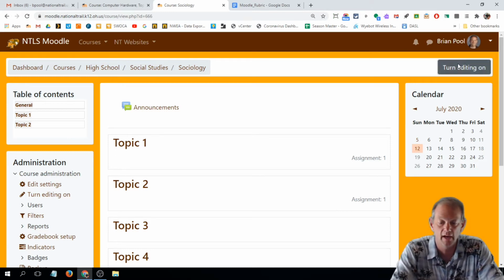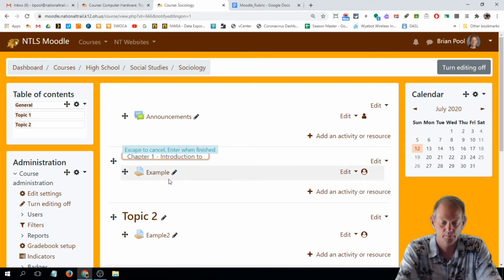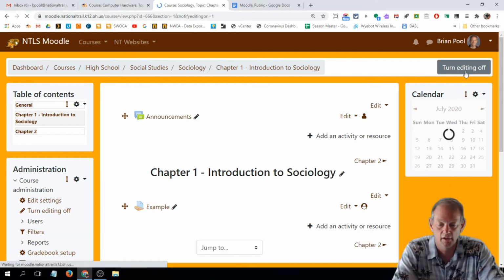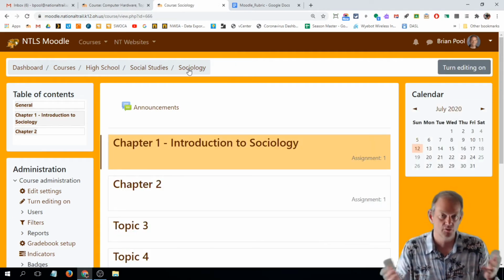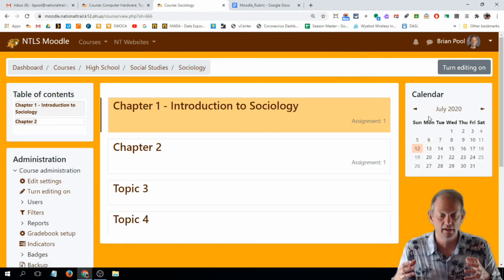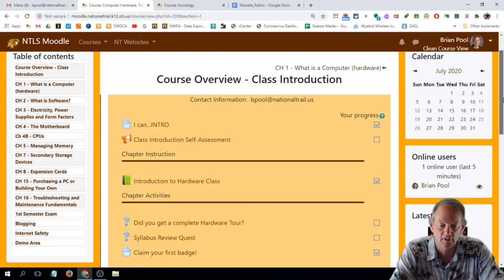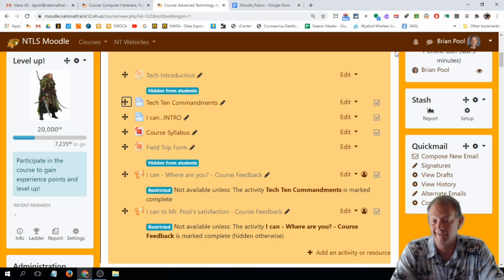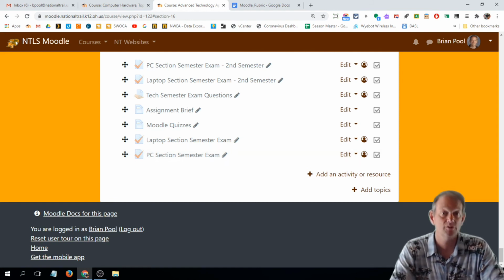Moodle - Organizing Sections